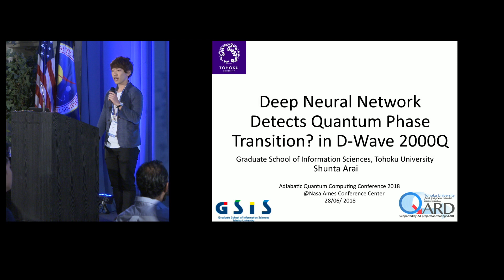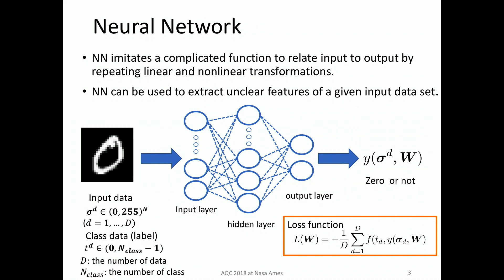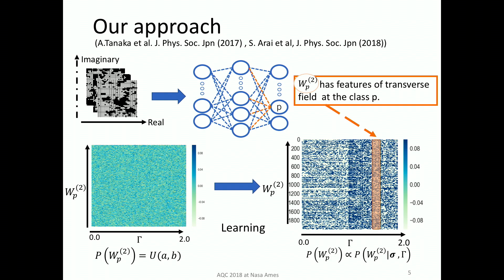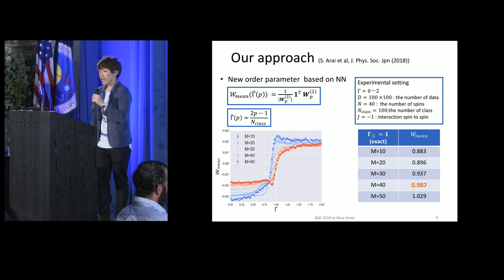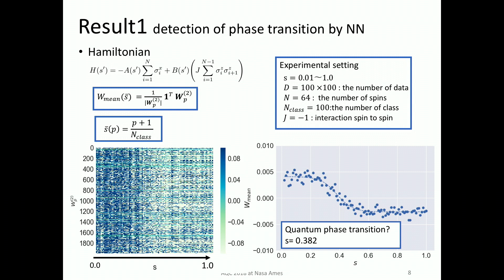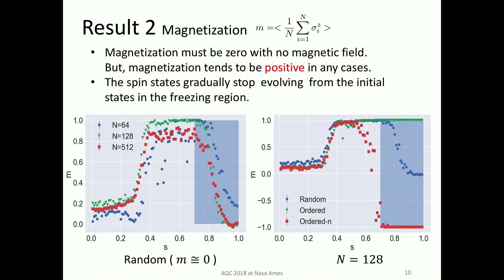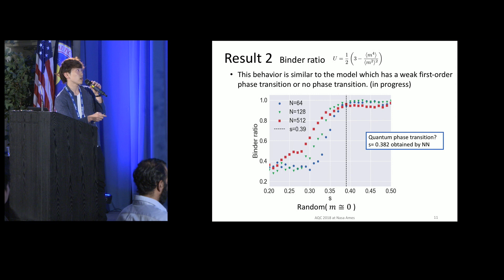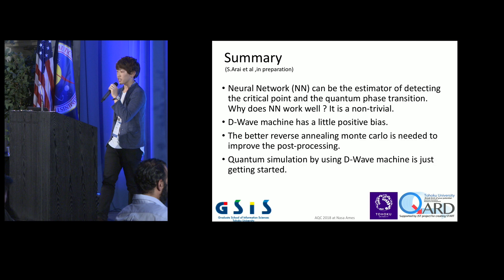07 Shunta Arai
This vis a video of Shunta Arai's presentation at the 2018 Adiabatic Quantum Computing conference at NASA Ames Research Center, Mountain View CA.